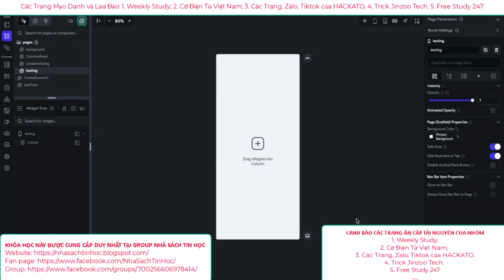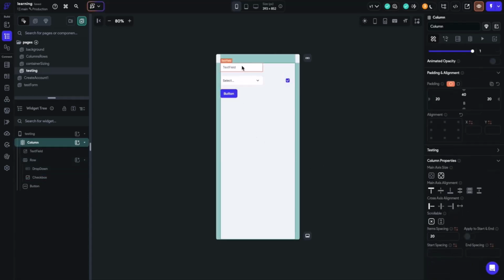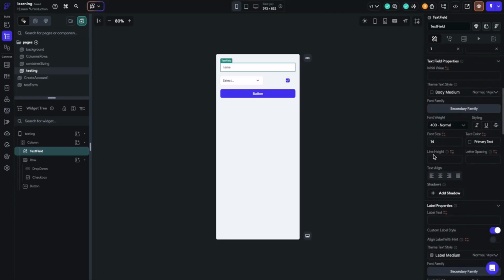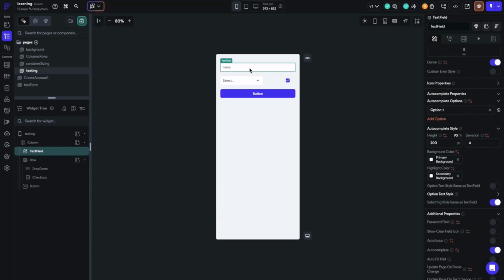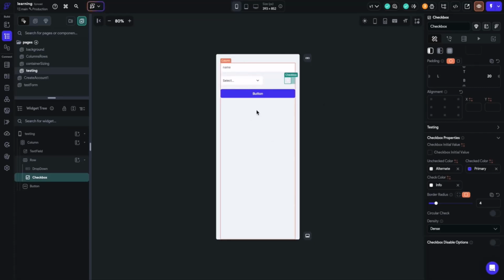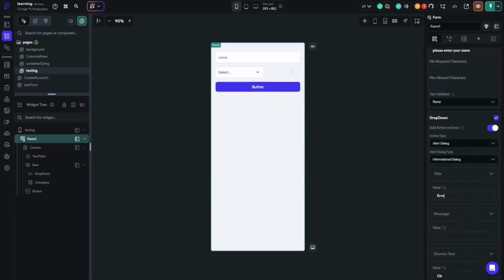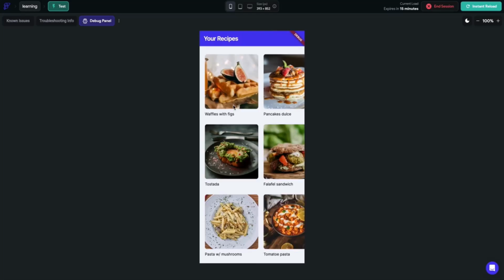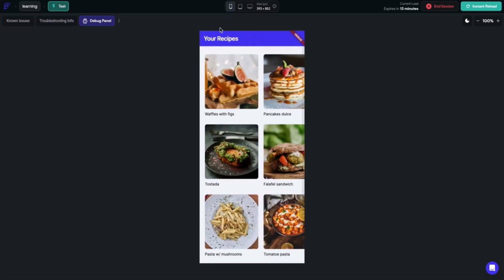12 Form Widgets